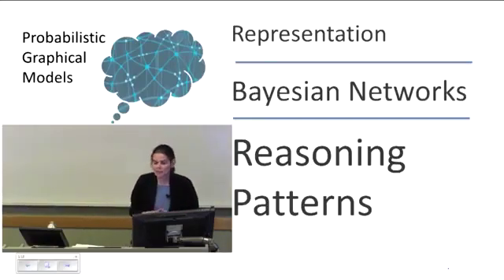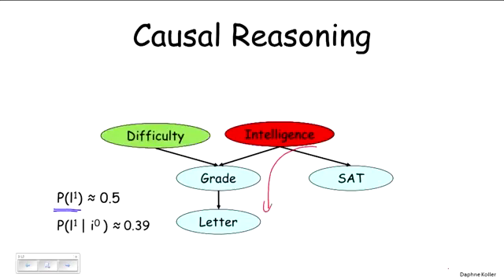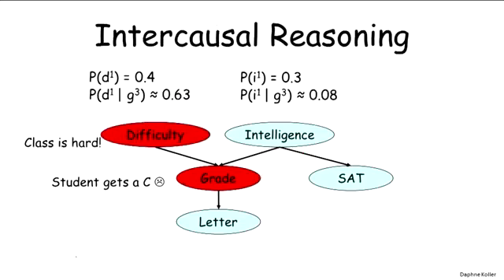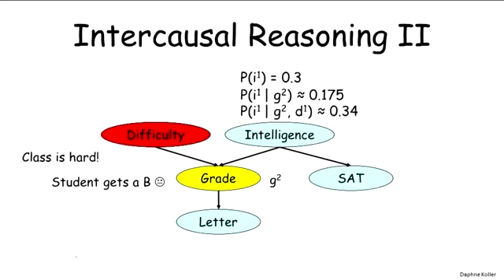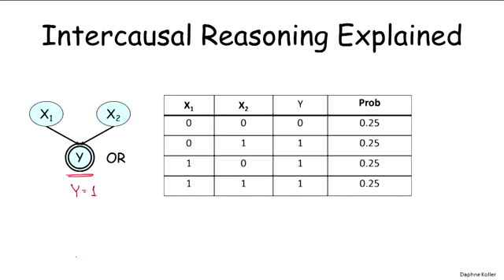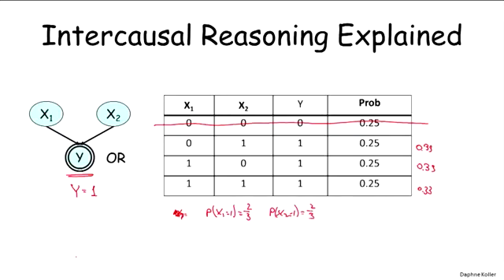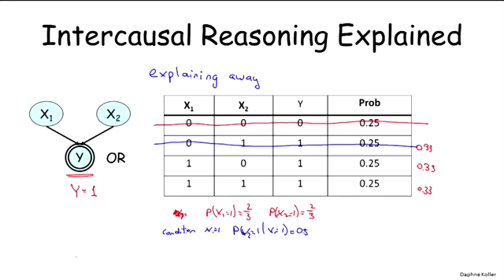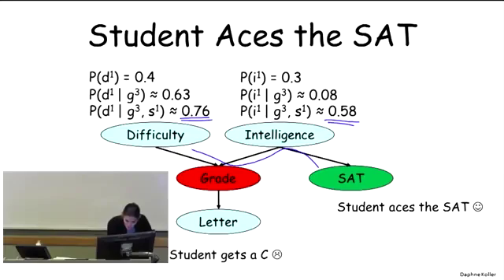w1 index 5